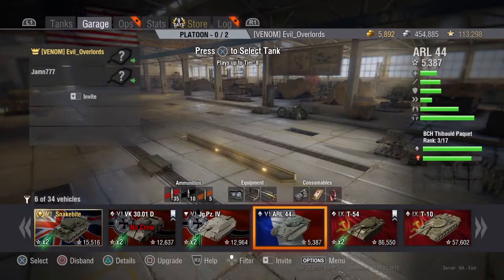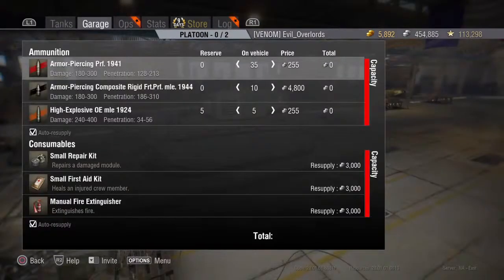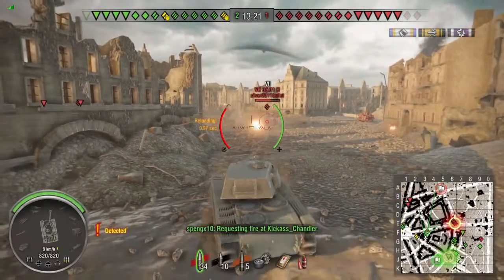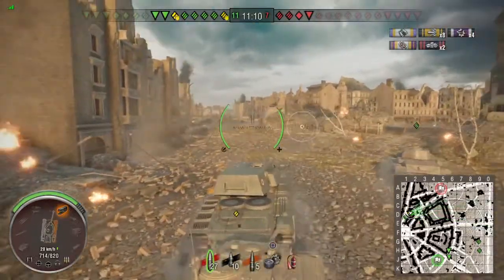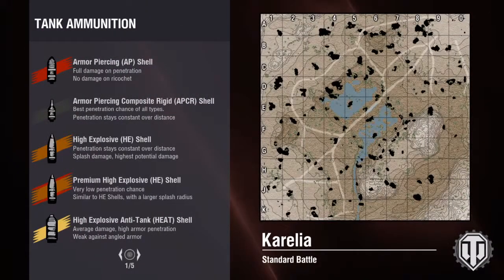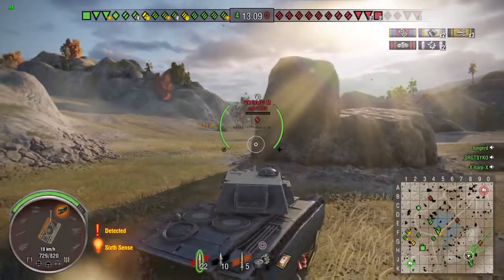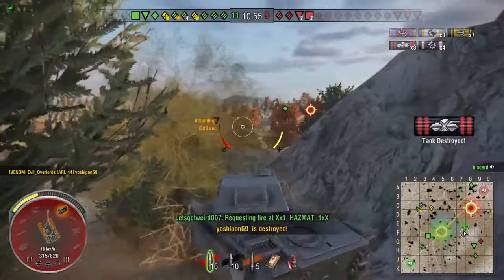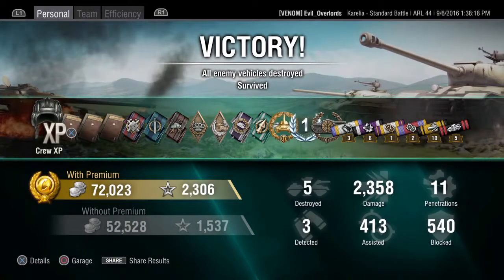WoT (PS4) ARL 44 Nuts & Bolts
This is the ARL 44, i am not a big fan of this tank...